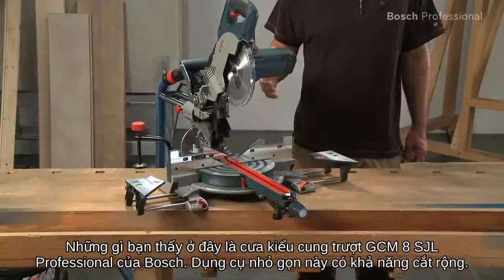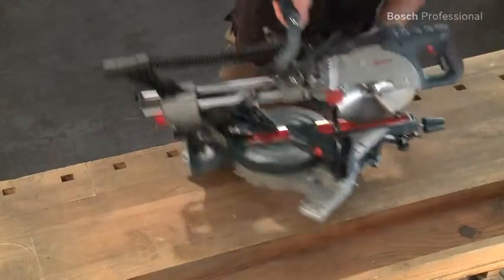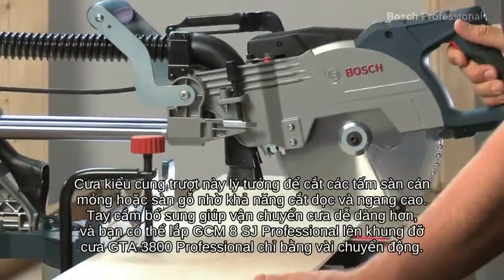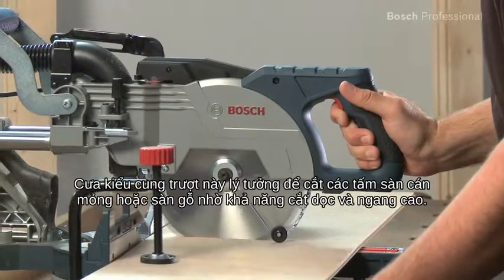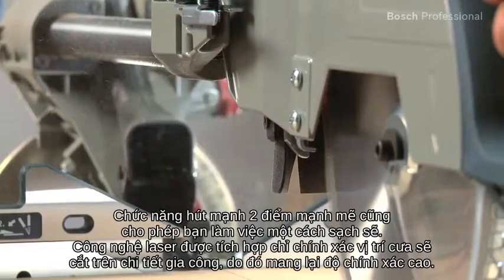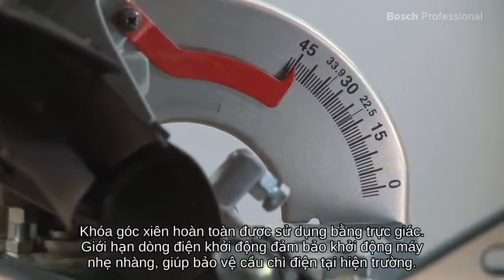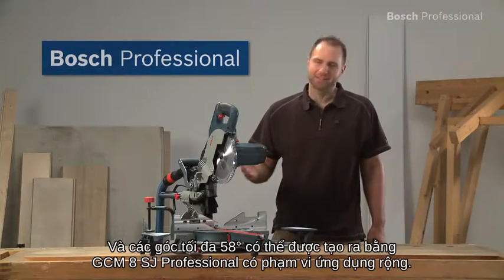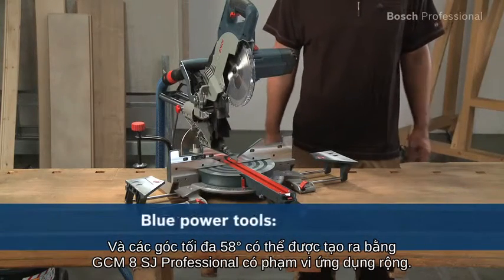GCM 8 SJL Professional